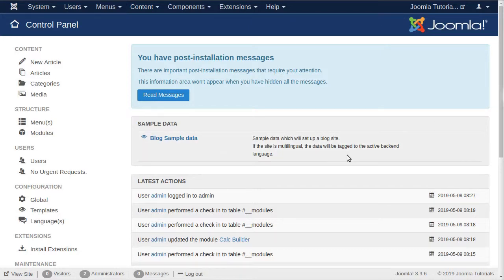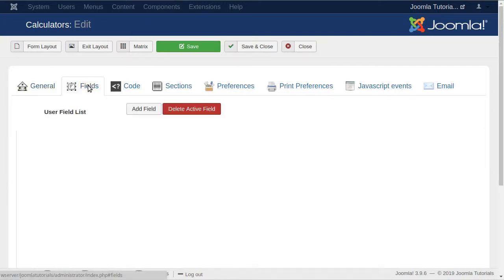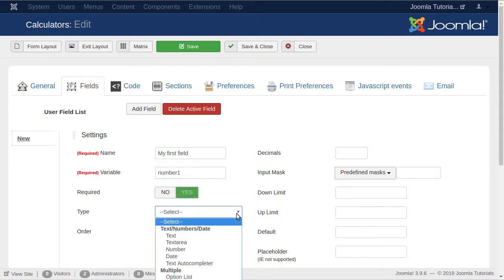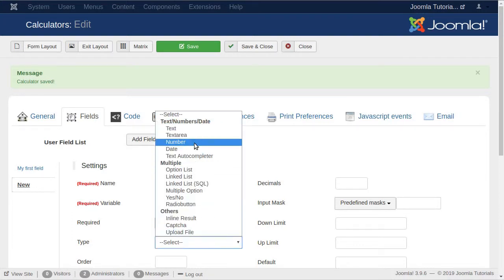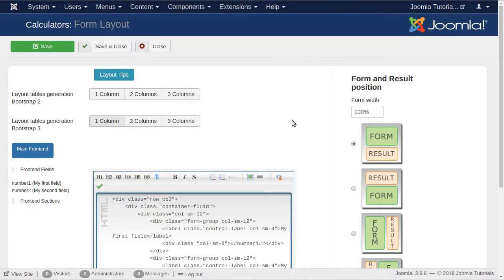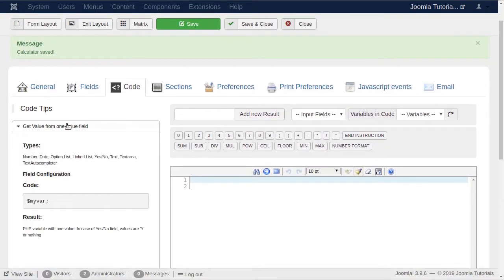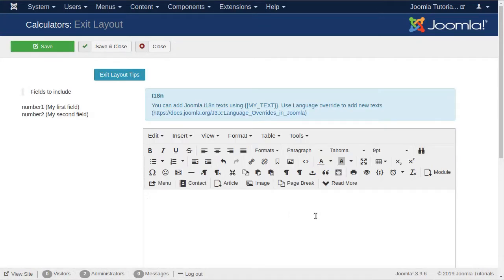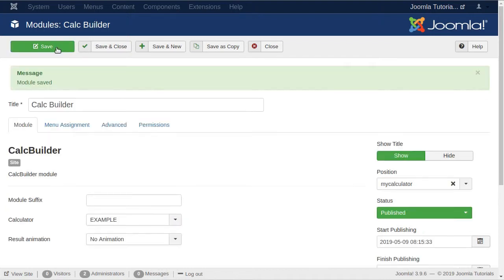Calcbuilder for Joomla First steps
This is the first steps guide to build a simple calculator using calcbuilder extension for Joomla.